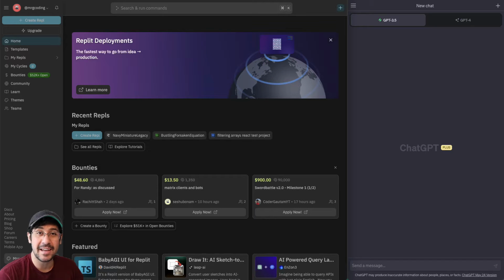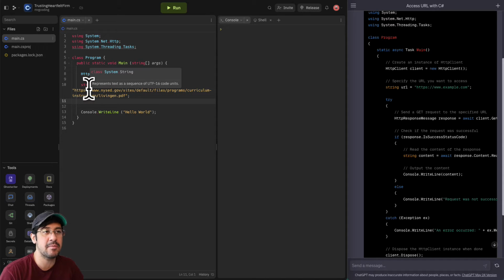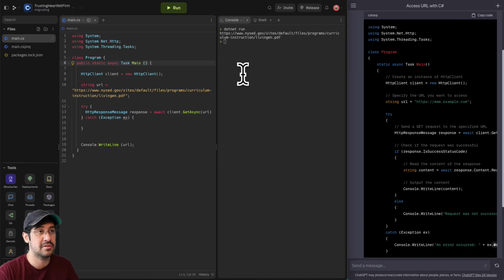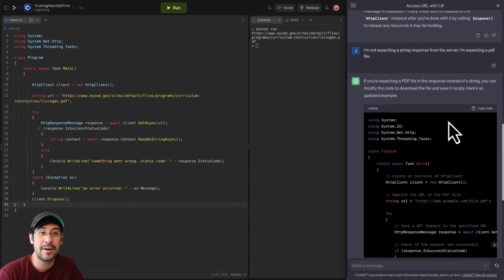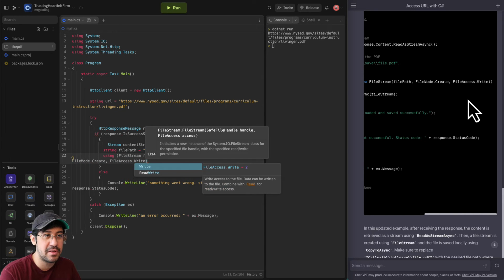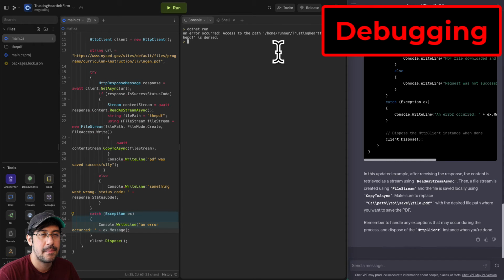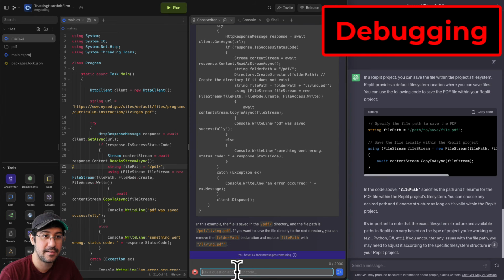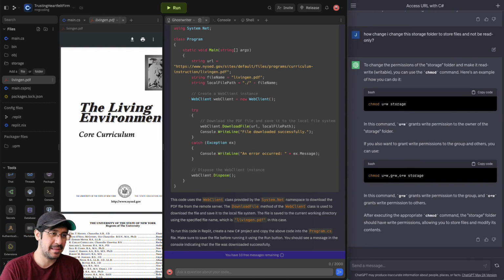How To Download A File From A Server In C#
How to download a PDF file from a server using the C# programming language. This was my first time writing C# code.